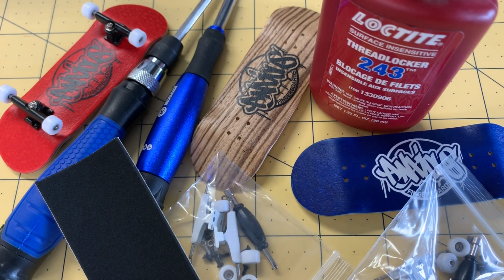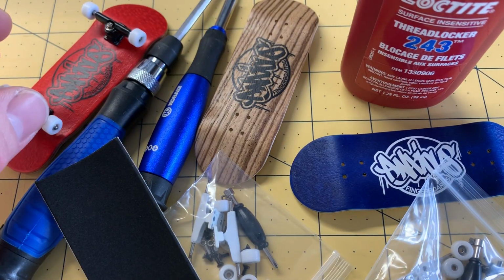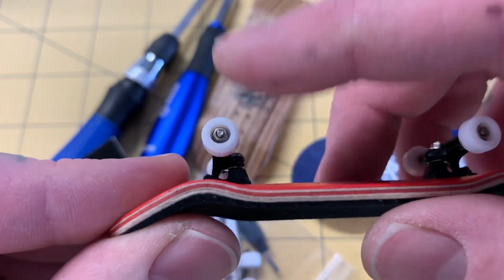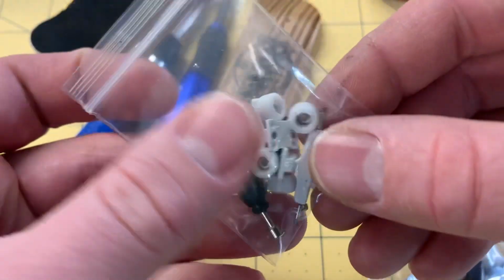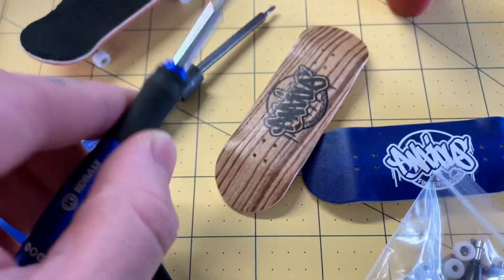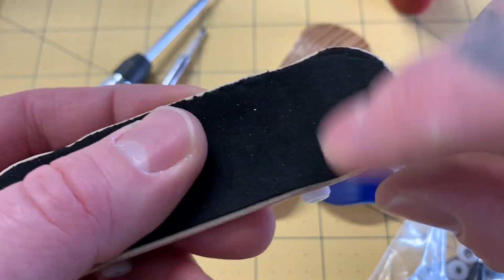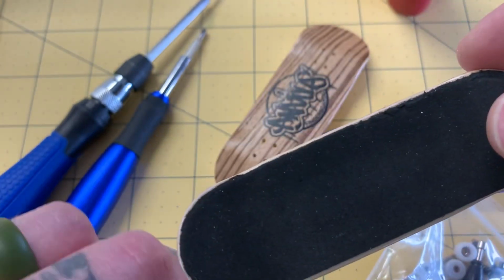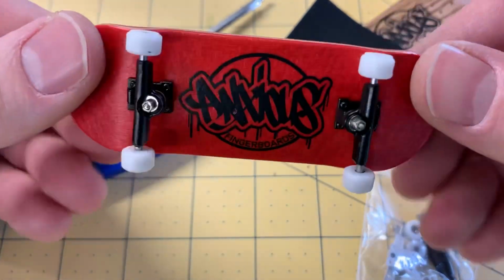Fingerboard assembly! - quick and to the point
Just a quick video explaining how to assemble your new fingerboard with a couple tips.